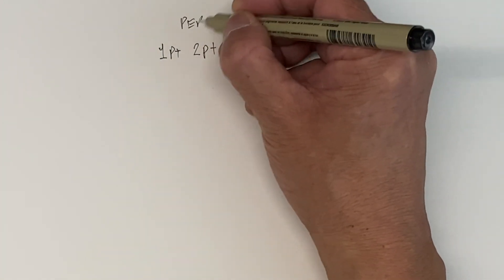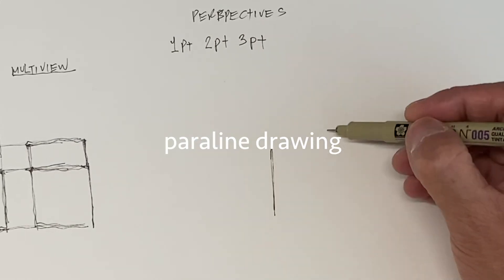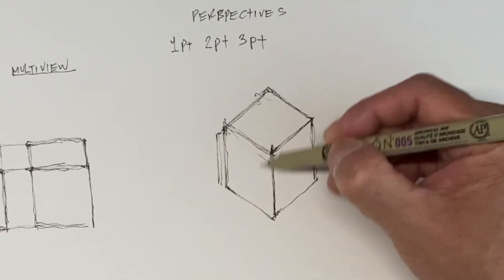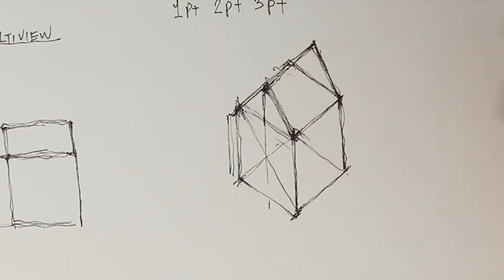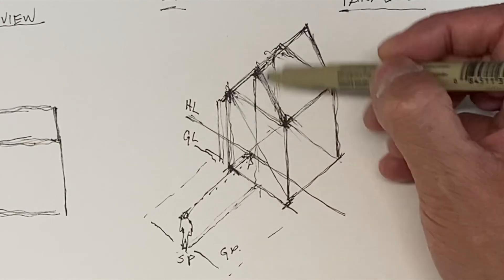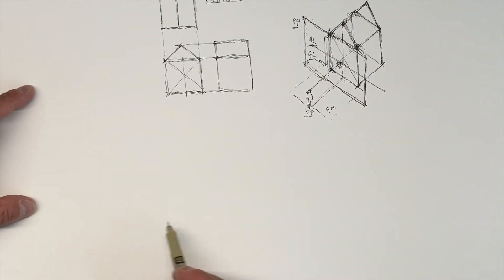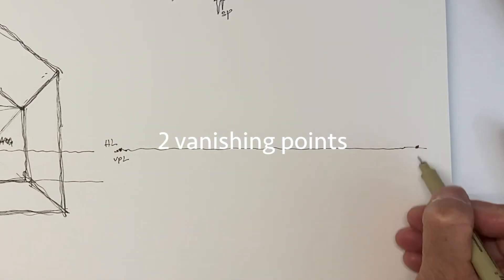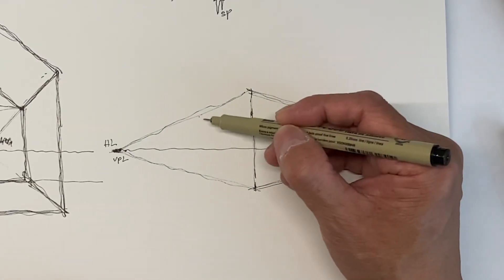3 Types of Perspective Drawings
This is a high-level understanding in perspective drawings - 1 point, 2 point, and 3 point, plus a recap in multi-view & para-line drawing